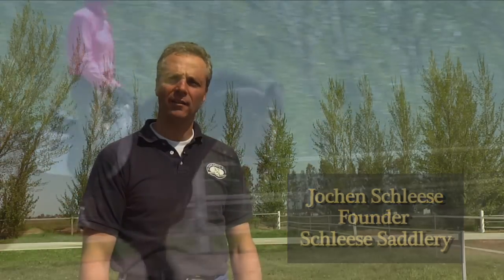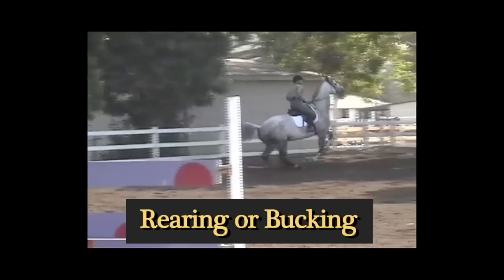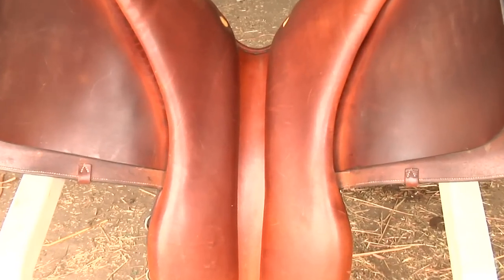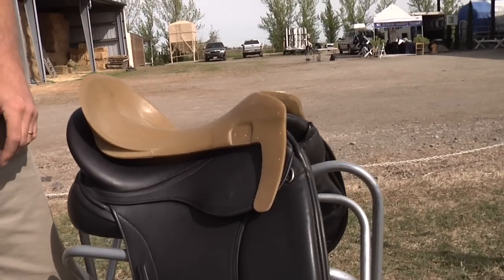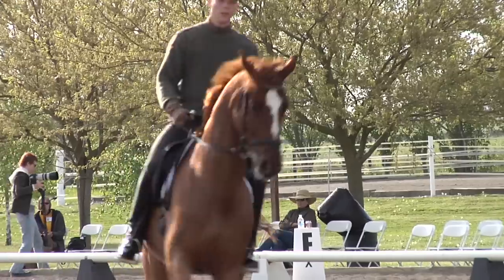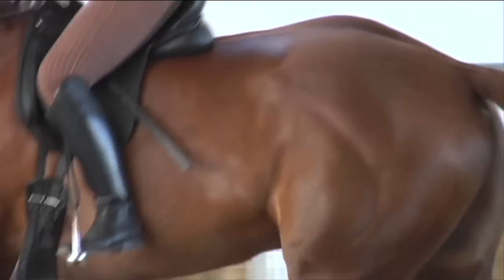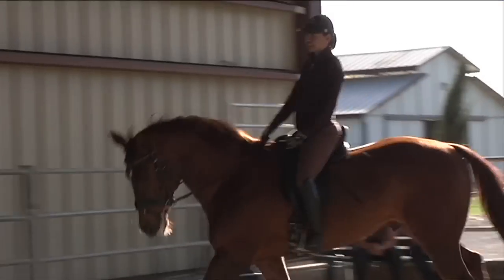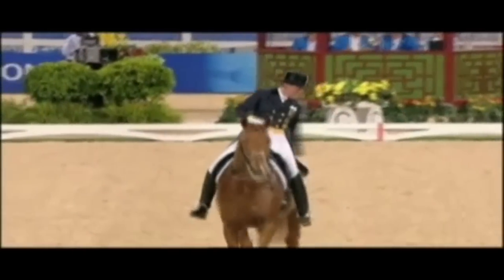How To Tell if Your Saddle Hurts Your Horse featuring Jochen Schleese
A poorly fitting saddle can cause pain, stiffness, lameness and even behavioral problems in your horse. Certified Master Saddle Fitter and Founder of Schleese Saddlery and SaddleFit4Life, Jochen Schleese, shows you how to recognize the symptoms of poor saddle fit and what features to look for in a properly fitting saddle.